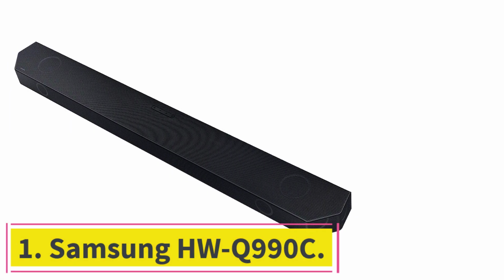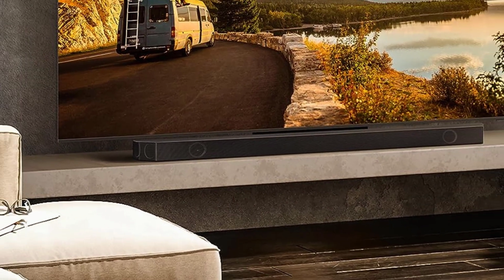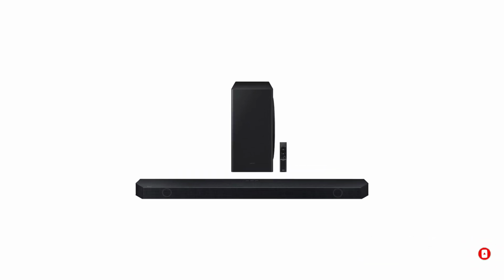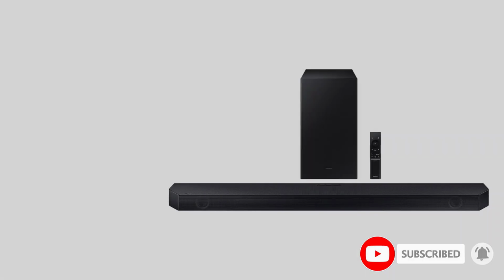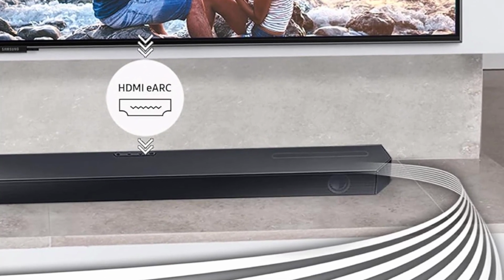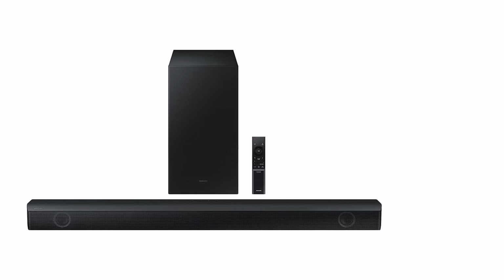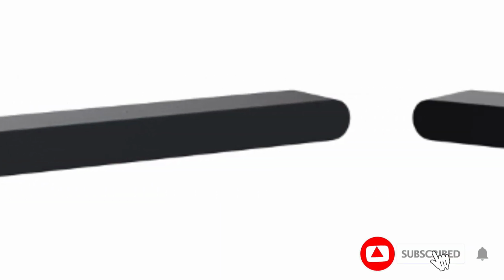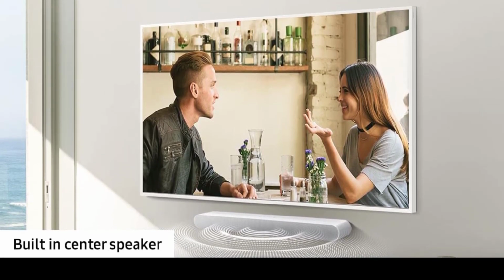✅Top 5: Best Samsung Soundbars in 2024 - The Best Samsung Soundbars [Reviews]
In this video, we listed the Best Samsung Soundbars